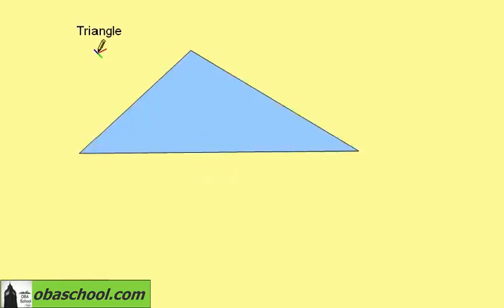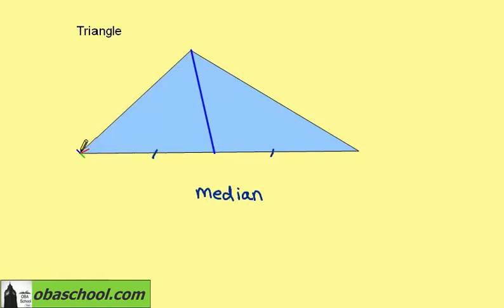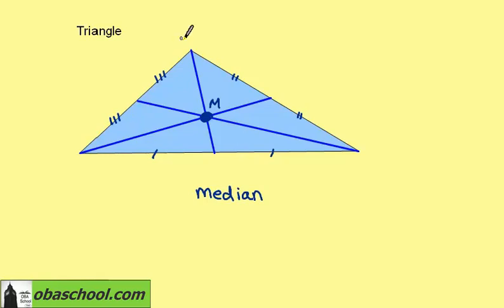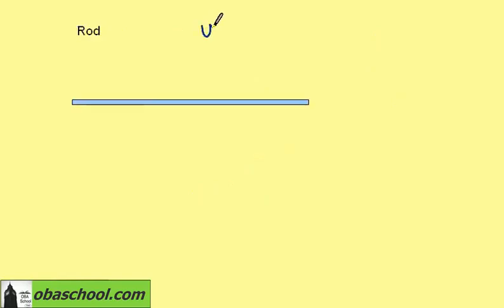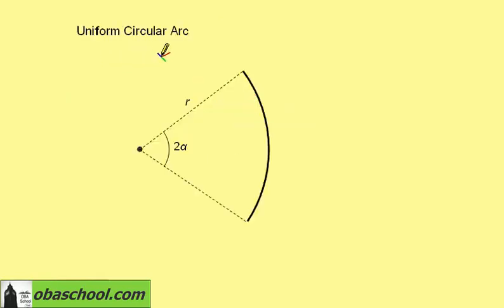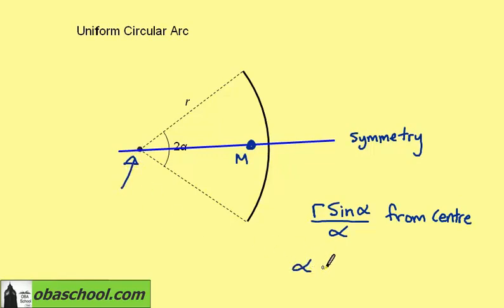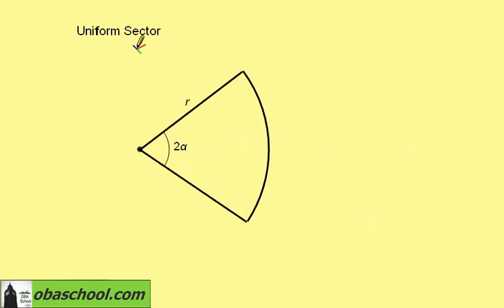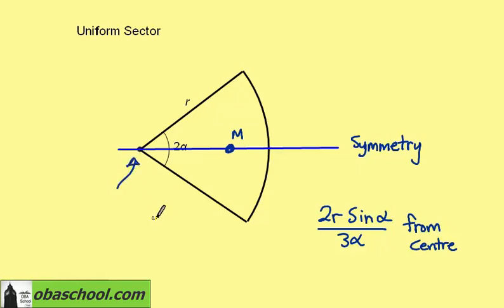Forces - Centre of Mass Ex 16 (CoM of a standard uniform plane laminas) - A Level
AS.PHY.04.2 Forces - Centre of Mass Ex 16 (CoM of a standard uniform plane laminas) (OASP0402)